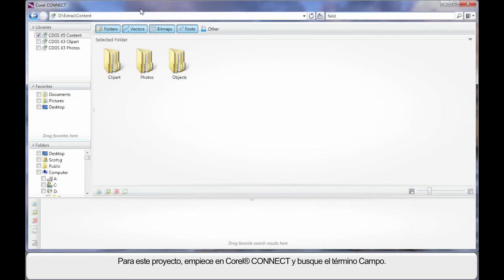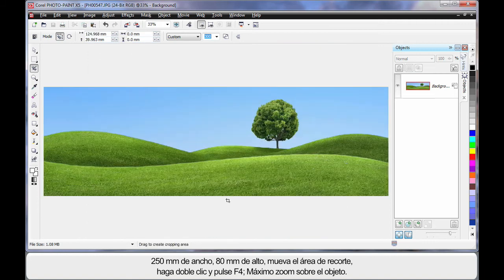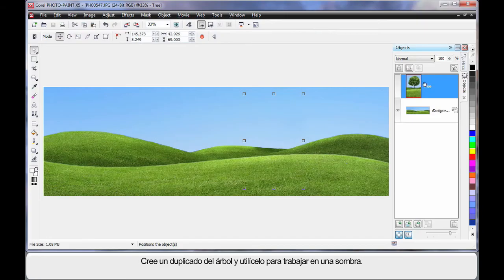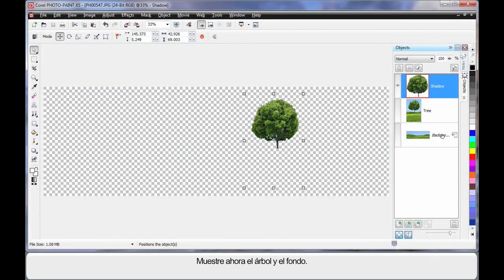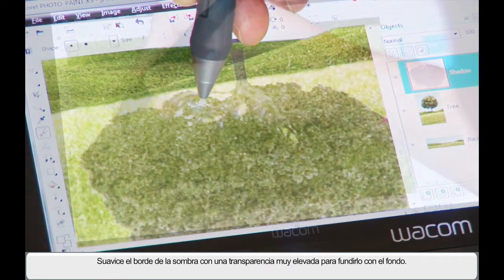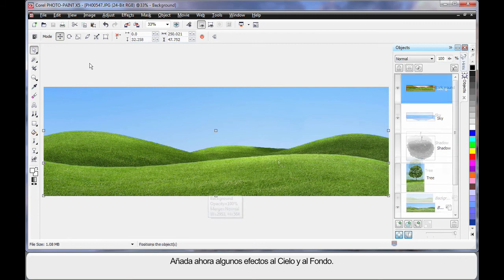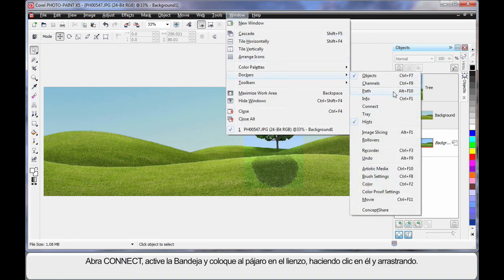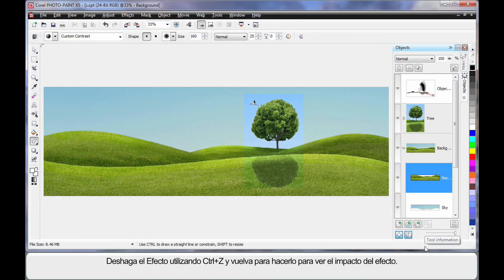ES - 12 Advanced Techniques - Part 1 of 3.mov